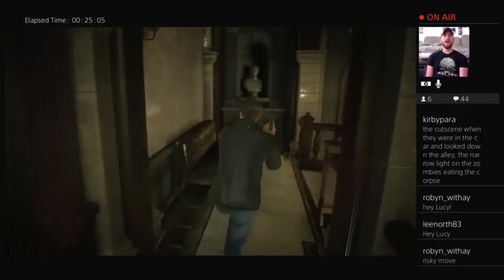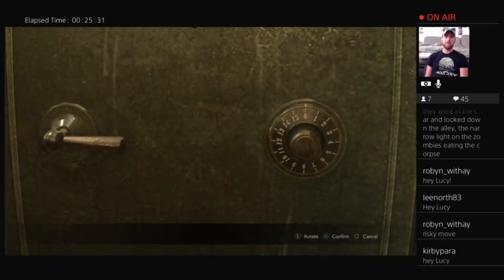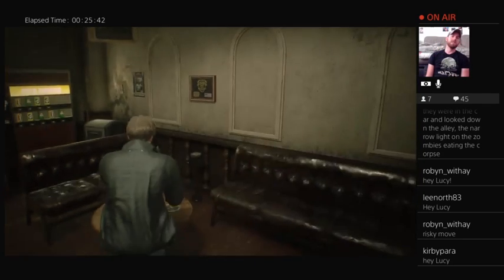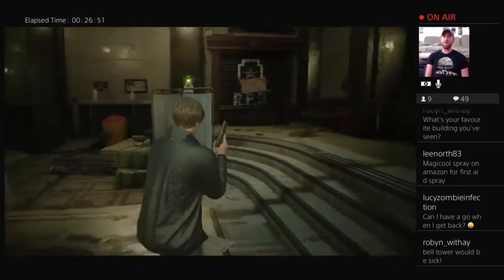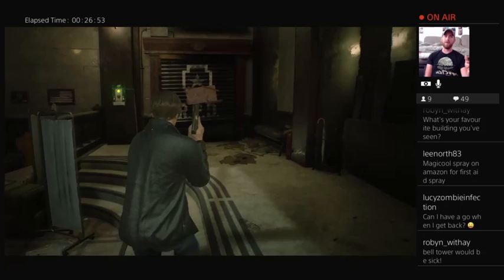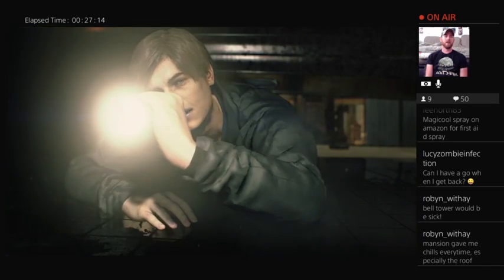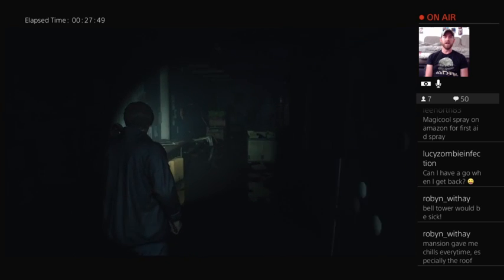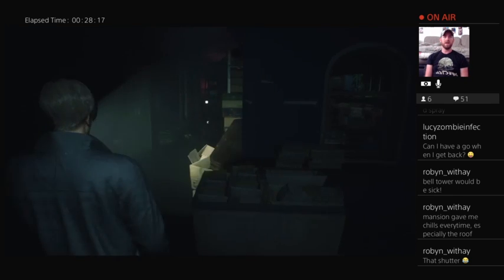Twitch Highlight: Resident Evil 2 | Greg reveals how Resident Evil inspires our events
The venues, the atmosphere the set. Find out how Resident Evil inspires our events.

For all LIVE immersive zombie experiences head over and grab your tickets now!